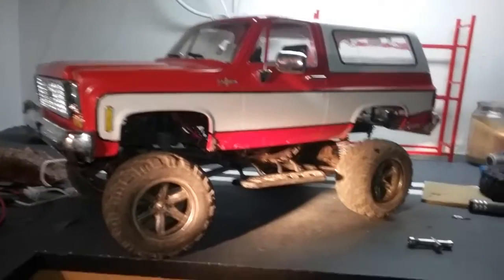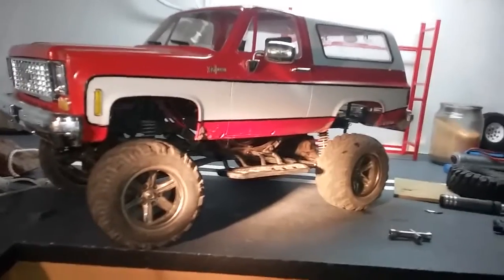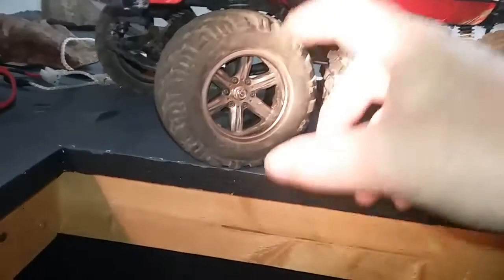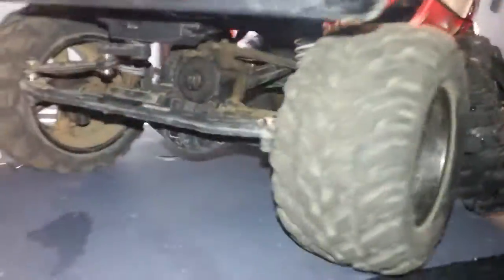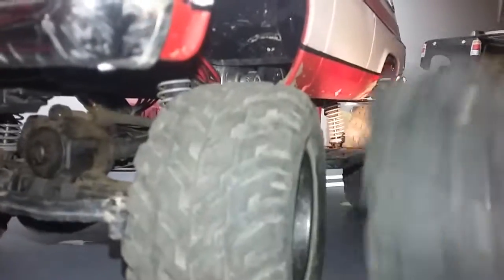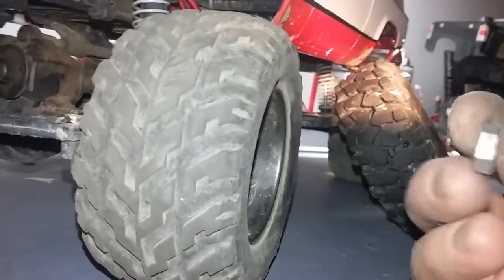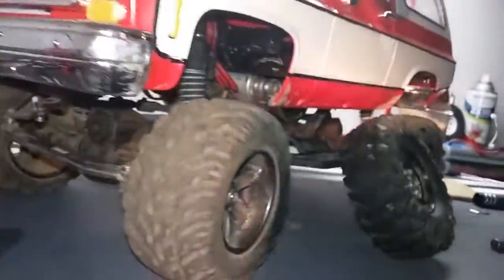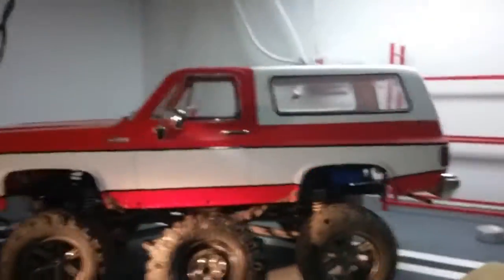Upgrade wider tires for snow/ sand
Swapping out some other tires from another RC